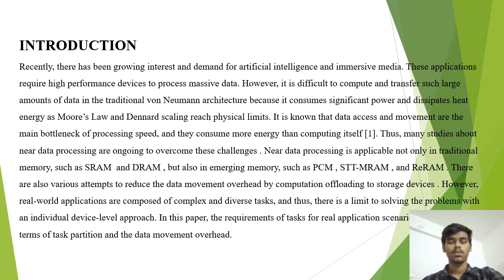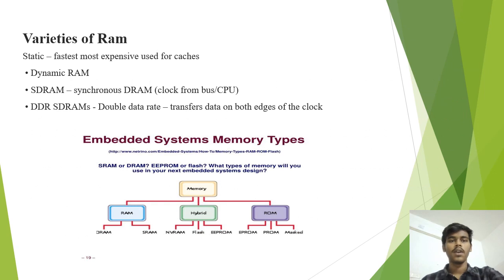Integrated Architecture case study